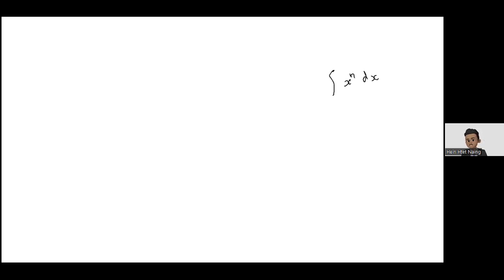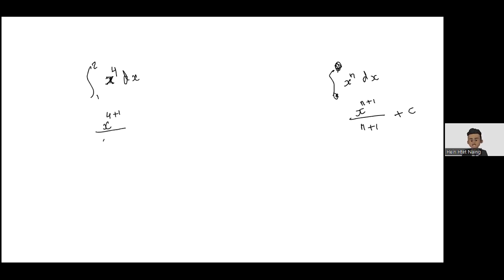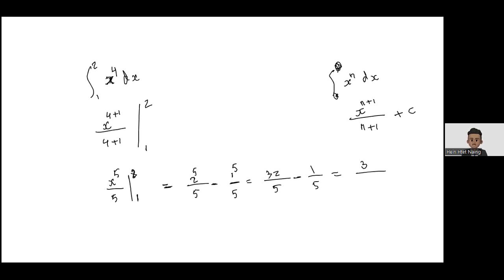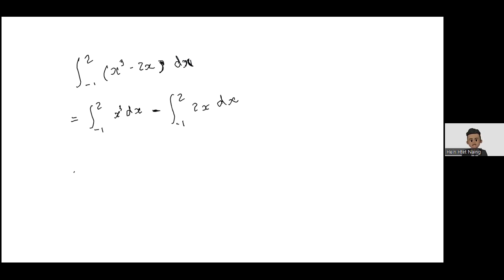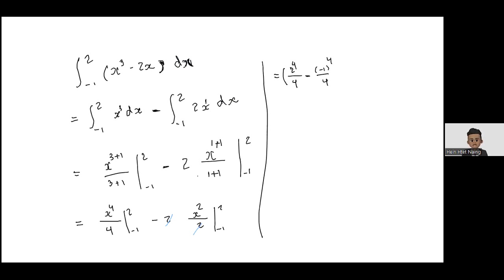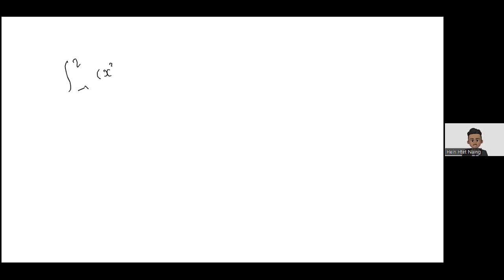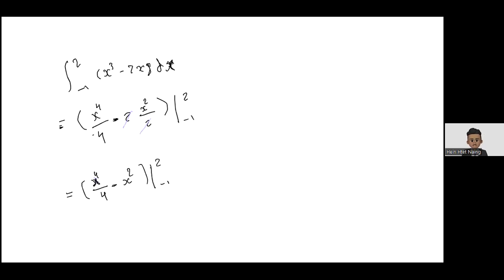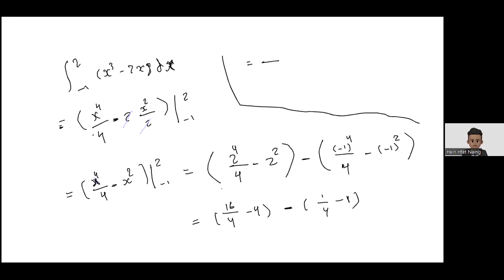Calculus 1 / \int _{-1}^2\left(x^3-2x\right)\:dx / integral (x^3-2x)dx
\int _{-1}^2\left(x^3-2x\right)\:dx